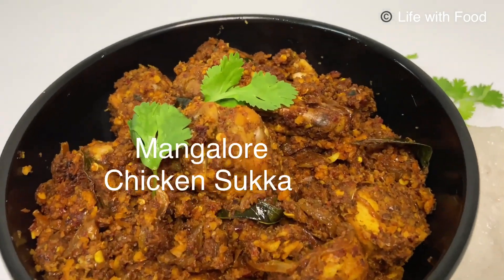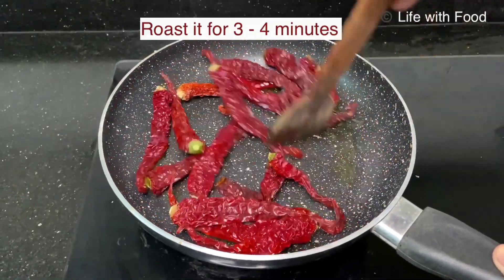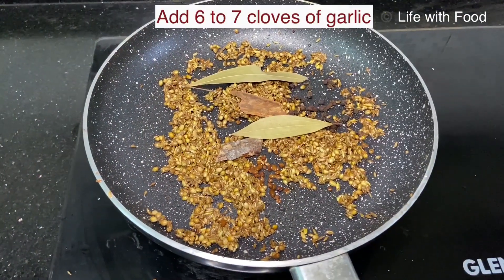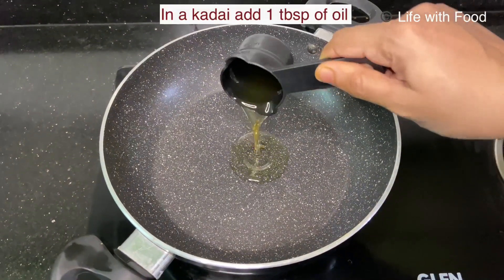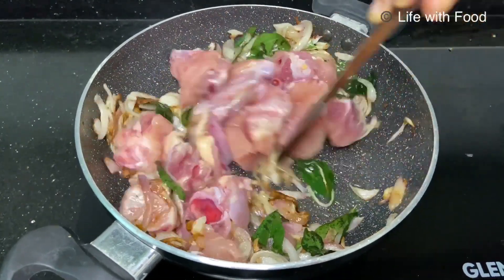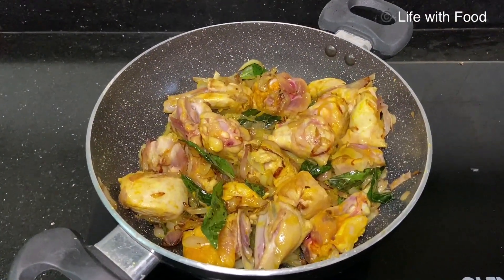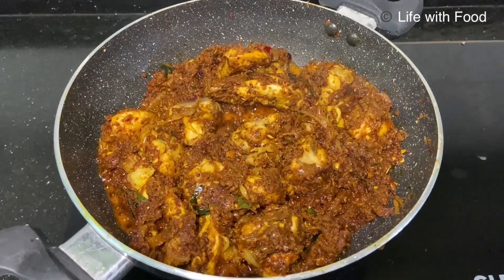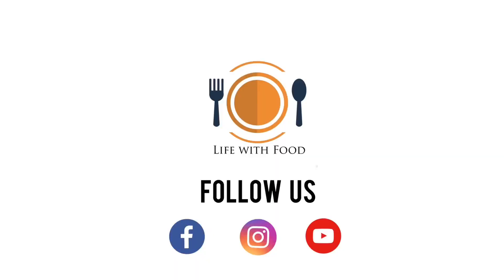Mangalore chicken sukka | kori sukka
Chicken is one particular non veg ingredient which is highly prefered by everyone. It is made in various ways and i would like to share one of the popular dish in mangalore that is chicken sukka recipe.

Ingredients:
Chicken - 1/2 kg
Coconut grated - 1 full cup
Red chillis - 15
Peppercorns - 7 to 8
Cloves - 6 to 7
Onion - 2
Tamarind - very little

Measurements can be increased or decreased as per your taste.

Method:
First in a pan dry roast the grated coconut until you get good aroma. Fry it and keep aside. In the same pan add 1 tsp oil, fry red chillis for 2 - 3 minutes and keep aside. Again add 1 tsp oil and fry coriander seeds, cumin seeds, fennel seeds. Add fenugreek, garlic curry leaves, cinnamon stick, bay leaf, cloves and pepper, saute for a minute. Add this to the plate with chillis. Add turmeric powder, little tamarind to the spices fried and half part of fried coconut to it. Now ground this to coarse powder without adding water.

In a kadai add 1 tbsp oil and 1 tbsp ghee , when it is heated add sliced onions to it. Fry until onion changes its colour. Add few curry leaves and fry it.

Once onions are fried nicely add chicken pieces to it. Add salt and turmeric and cook chicken for 10 minutes.

Now add ground masala powder after 10 minutes, mix nicely so that chicken is mixed well with masala , add little masala water , mix again, close the lid and cook again for 5 to 6 minutes in low flame.

After chicken is cooked well add remaining fried coconut and mix it.

Now our delicious chicken sukka is ready😊
It can be served with neer dosa or boiled rice.
Please try the recipe at home and let me know the feedback.